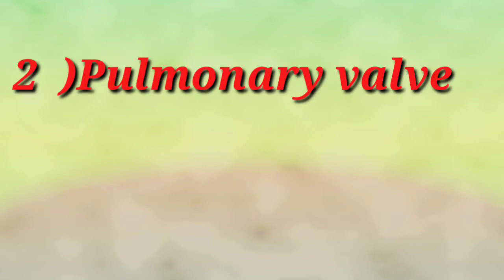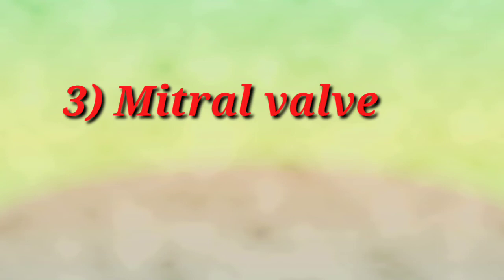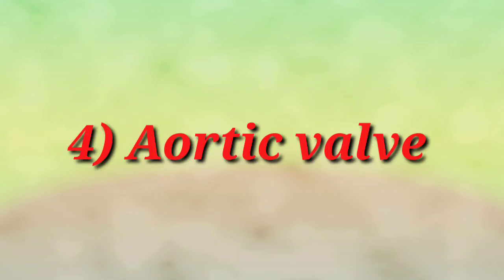Heart valves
Heart valves # four valves of the heartHeart valves # four valves of the heartanatomyaortic valve anatomy of the heartheart remastered videosheart anatomyheart valves anatomyheart valves animationheart valves function videoheart valves opening and closingheart valves work animationtricuspid valvevalves of the heart anatomymitral valvevalves of the heart and their functionsvalves of the heart animationvalves of the heart youtube-Describe the 2 major types of heart valves and their anatomical locations

-Describe the anatomy of the tricuspid, mitral, aortic, and

pulmonic valves

Describe the components of a valve, namely, chordae tendineae, and papillary muscle cusps,

Describe the functioning of the atrioventricular and semilunar valves